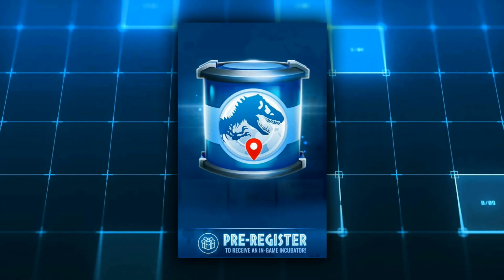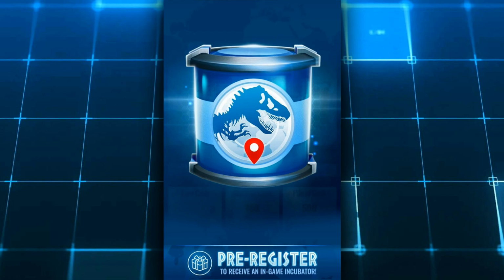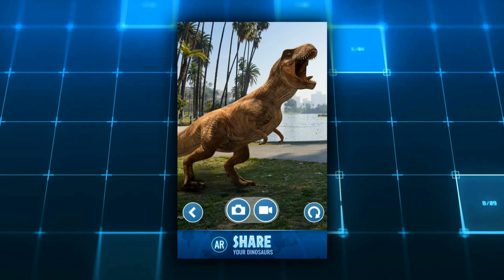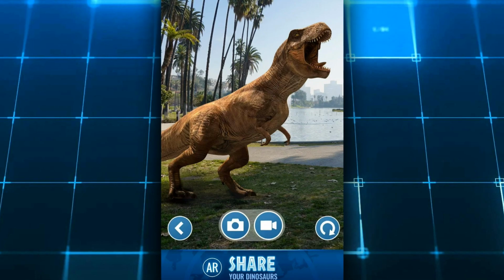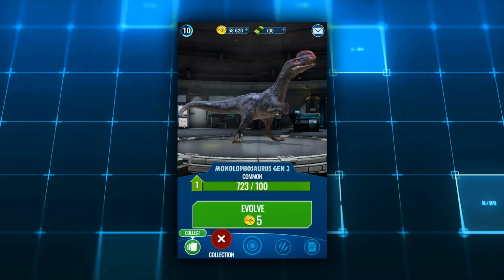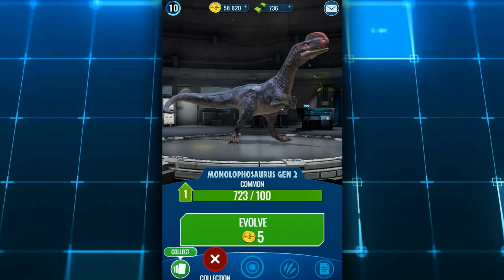JURASSIC WORLD: ALIVE ANNOUNCED! Details & Pictures Inside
A NEW Jurassic World game has been announced. We go through the details we have so far in this video and do some speculation - are you guys excited? Let me know!

Video made possible thanks to my awesome Patreon supporters for February 2018: Christopher Seeley, Rae J, Sam Lowe, James McCaughan, Matthew Adams, Umarth Agarwaen, Becca Williams, Danny Williams, Alexander Bjarnason, Corpsehatch, Andrew Cotterell, Harvey Sharp, Frankor, Melanie Verhoef, Irene Thung, Douglas Cranston, PrimevalBrony

ABOUT JURASSIC WORLD ALIVE
They’re ALIVE in our world!
Dinosaurs have returned to rule the Earth. They have fled Jurassic World on the unstable island of Isla Nublar….and they’re roaming free in your cities and neighborhoods.
As a brand-new member of the Dinosaur Protection Group (DPG), your mission is to save dinosaurs from a second extinction. Explore your surrounding area to find your favorite dinosaurs – including new breeds that are more awe-inspiring and terrifying than ever before. Activate augmented reality (AR) to interact with these unbelievable creatures in the real world.

No swearing, family friendly commentary. Content daily typically 8/9pm UK time.
For Adventure!